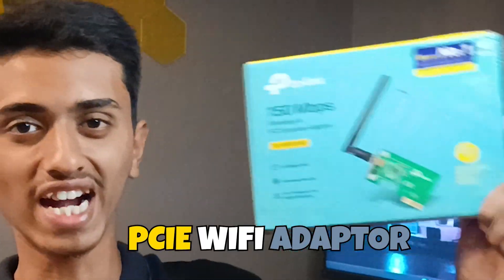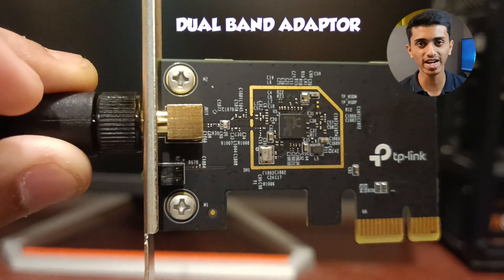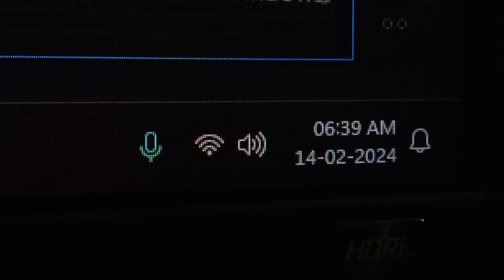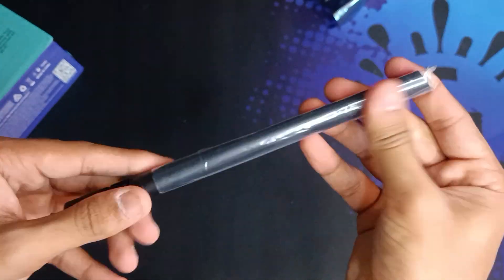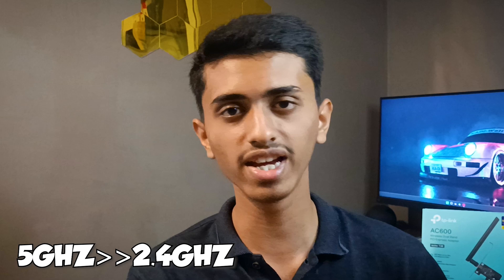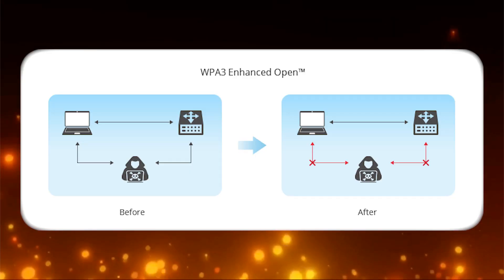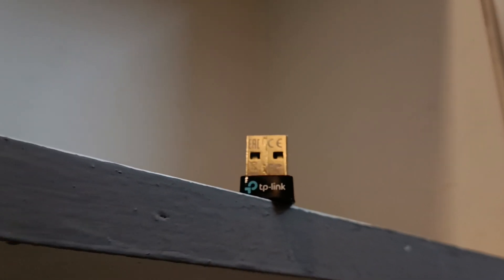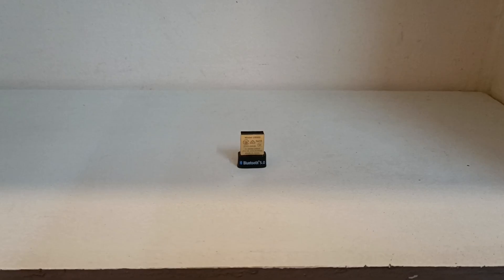I Upgraded my PCs 🛜WIFI & Bluetooth ~ Ft TP-Link | KRISH TECHMY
In this video, I'll be unboxing and setting up the TP-Link AC600 T2E WiFi 5GHz Adapter and the UB500 Bluetooth 5.0 Adapter. Join me as I explore the features of these adapters, including fast WiFi speeds, reliable Bluetooth connectivity, and easy installation. Whether you're a gamer, streamer, or just looking to enhance your connectivity, these adapters promise to deliver.

Timestamps
0:00 WIFI Upgrade
2:18 Bluetooth Upgrade

Ring Light

About me
Hi, I'm Krishna Yekkar, a tech fan and student from Bangalore. On my YouTube channel, I share awesome things like building cool computers, opening up new tech gadgets, and talking about the latest tech news. I like to make tech easy for everyone, even if you're 10 years old! Come along on this fun tech journey with me!